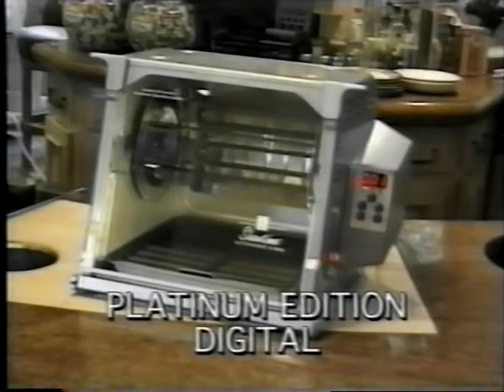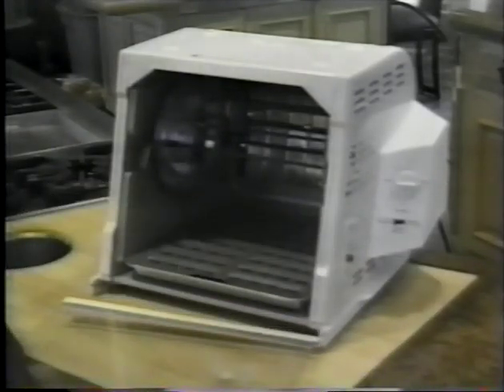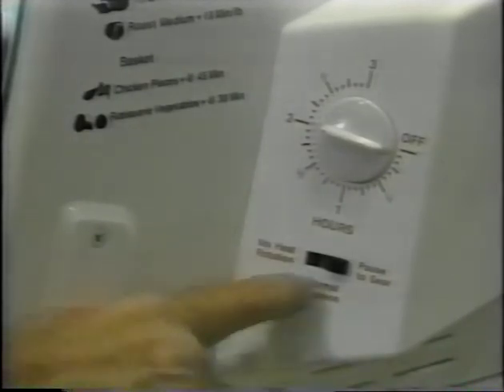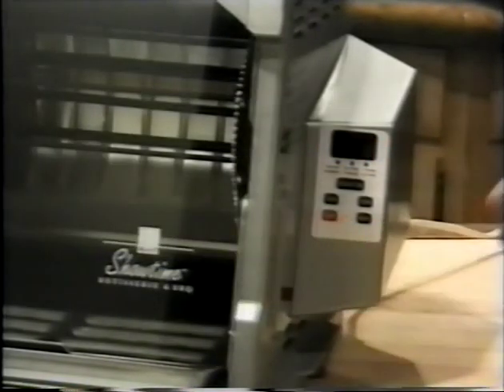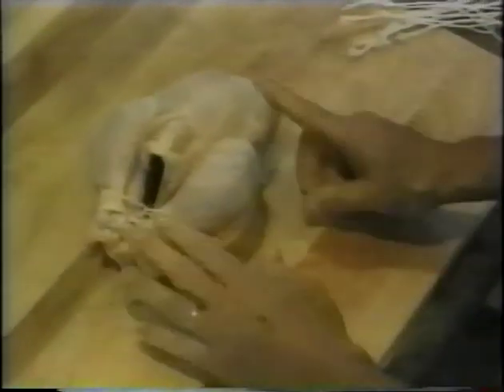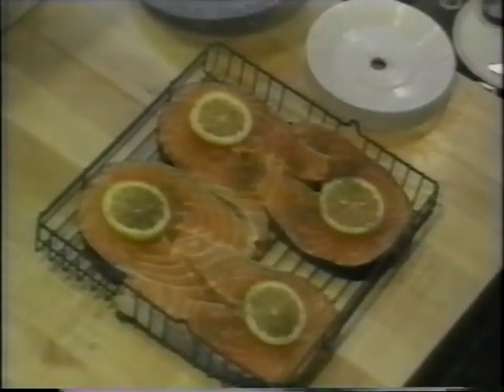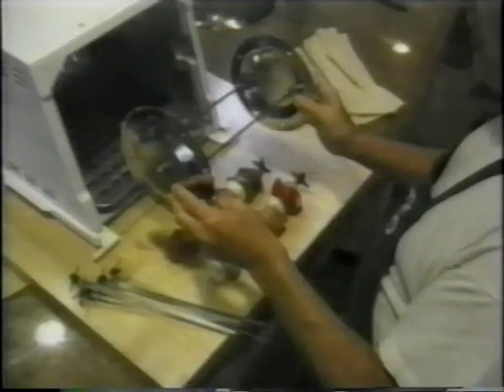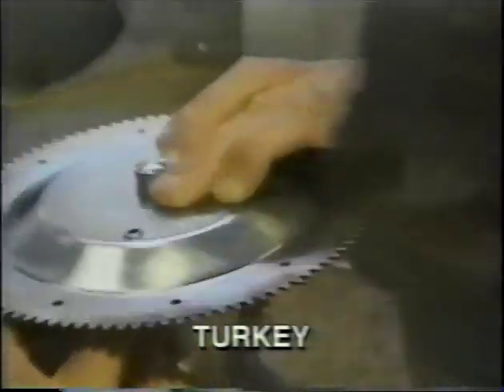ronco rotisserie video retro from the 1990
How to use your Ronco rotisserie oven, instructional video from VHS tape. The audio is not very good from the original recording.